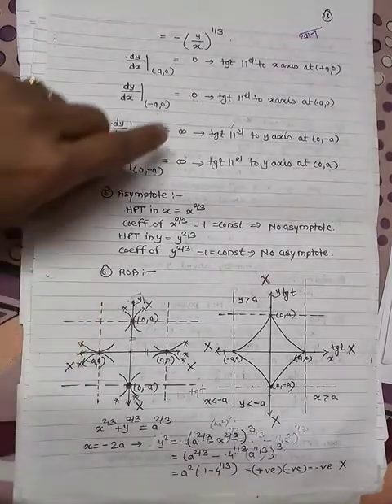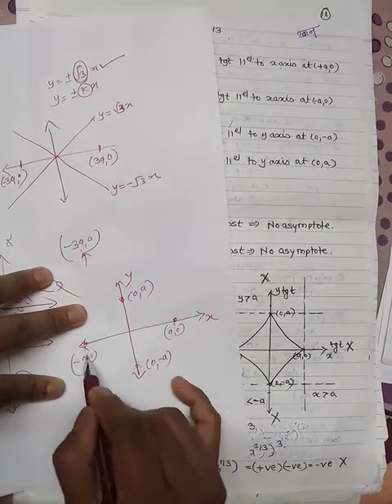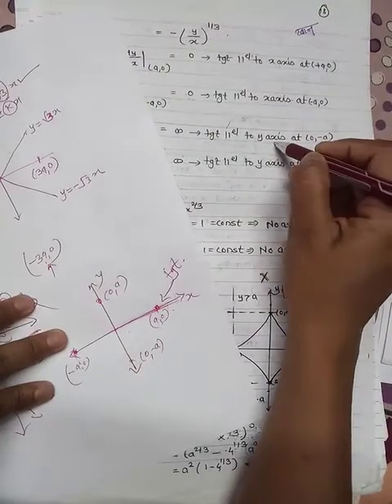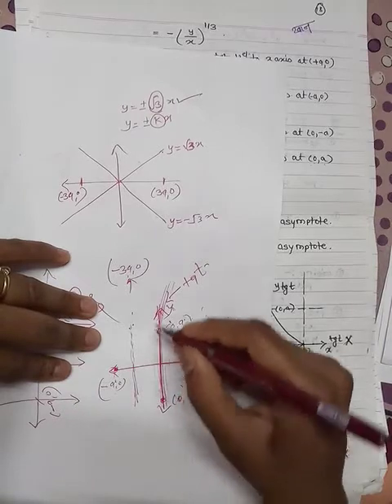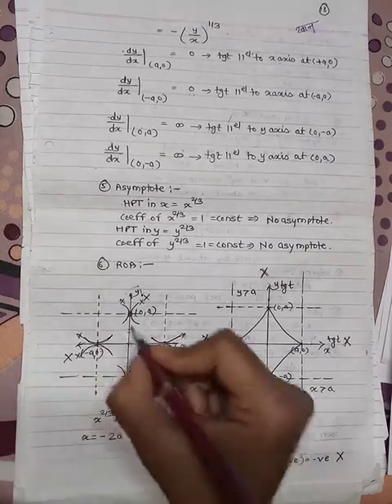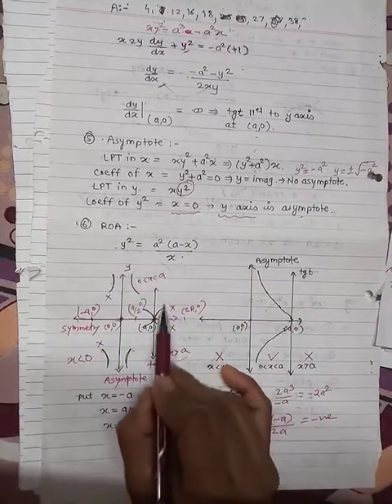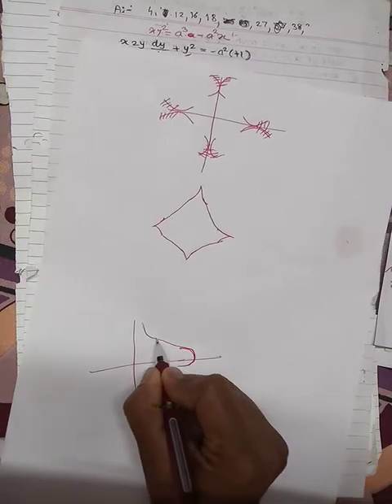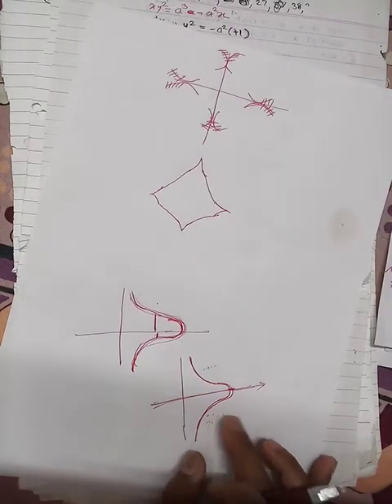Engg.Marhs 1 Curve Tracing L-05